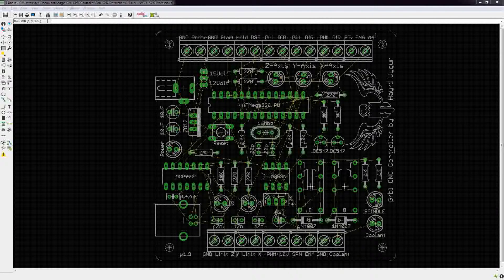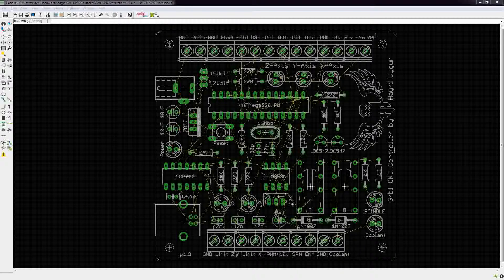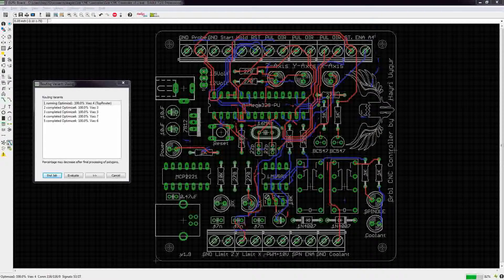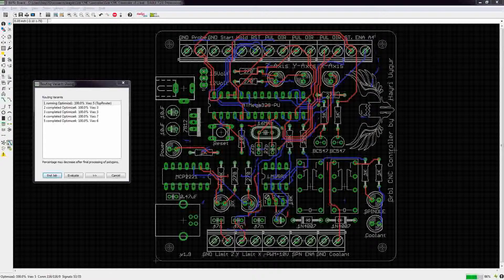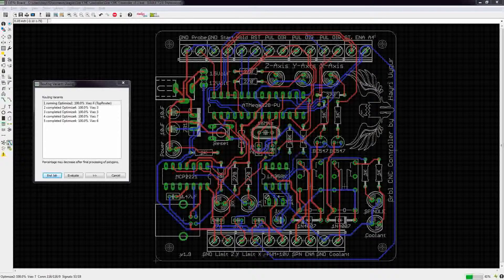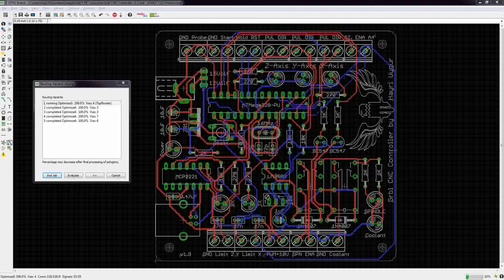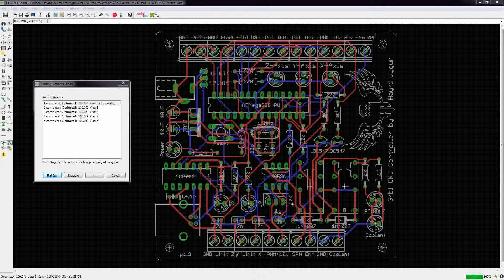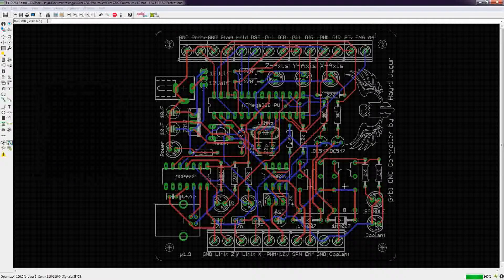Autorouting of my Grbl CNC Controller with Eagle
Update: I received my pcb's and did a unwrapping and show off video. You can see it here if you like:
Here you can see how the autorouter of Eagle in action. This is the first pcb I designed with Eagle and hope to have it fabricated soon by a board house. After testing it throughly I will sell a few on ebay along with my Vertical CNC Mill that will go on sale also.